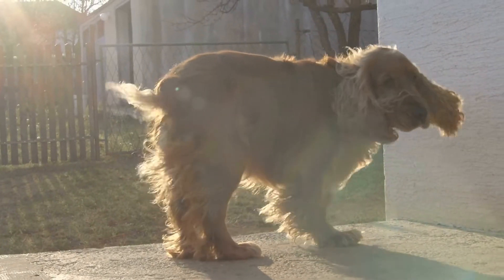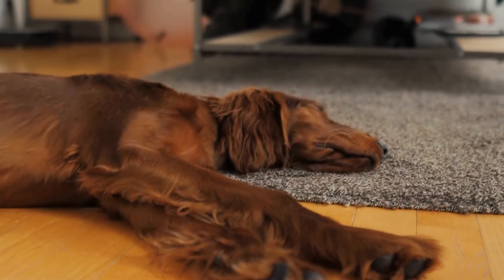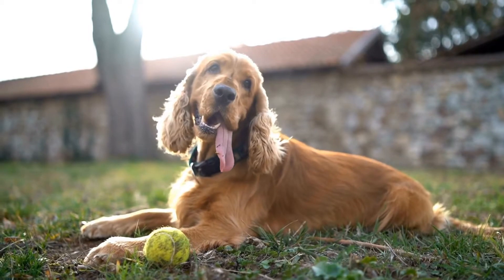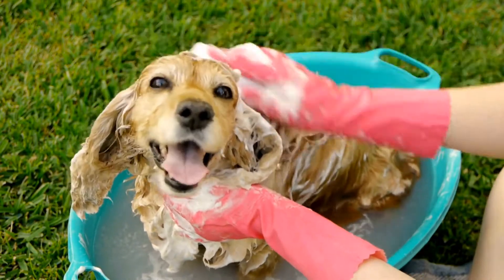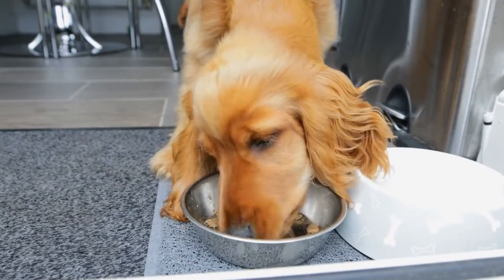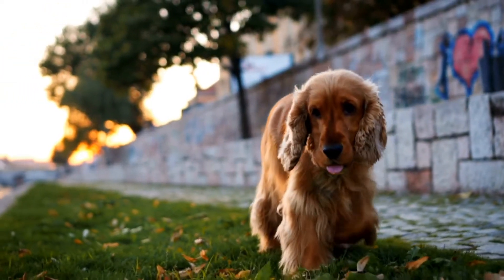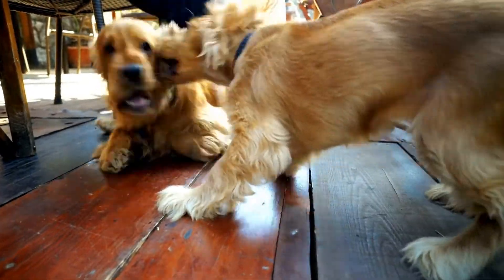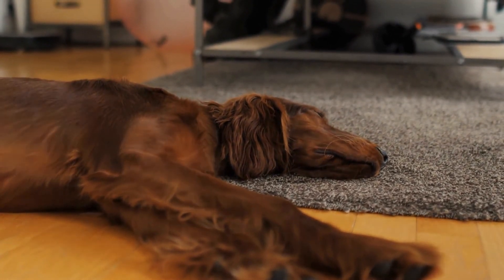Comparing Cocker Spaniel and Springer Spaniel Breeds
When it comes to choosing a dog as a pet, there are so many breeds to consider  Each breed has its own unique characteristics, which can make the decision-making process overwhelming  In this article, we will be comparing two popular spaniel breeds: the Cocker Spaniel and the Springer Spaniel  Both breeds are loved for their friendly nature and adorable looks, but they do have some key differences that potential owners should be aware of

Appearance:

One of the first things that attracts people to both the Cocker Spaniel and the Springer Spaniel is their appearance
00:00 Comparing Cocker Spaniel and Springer Spaniel Breeds